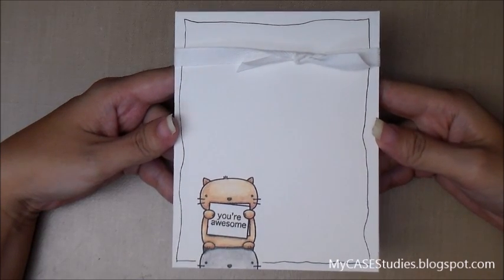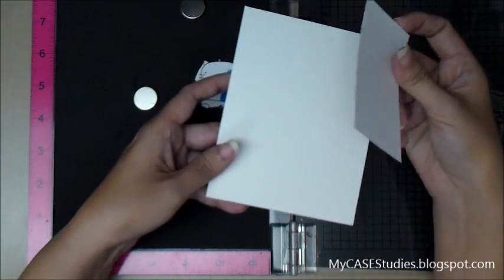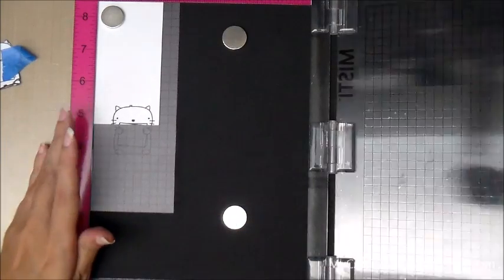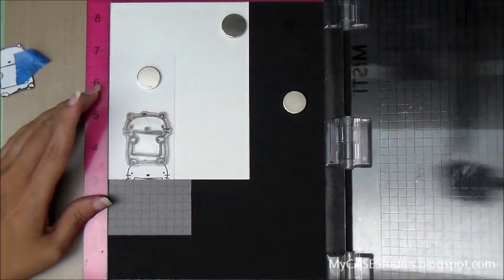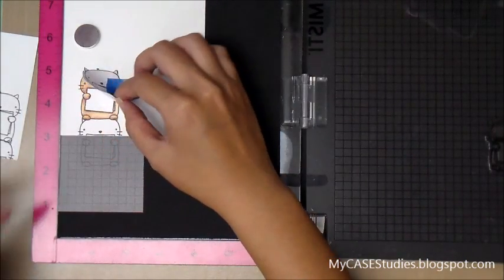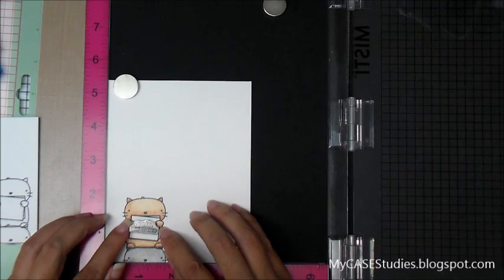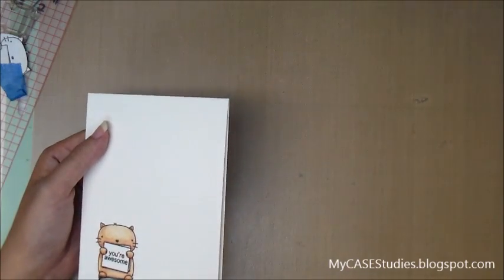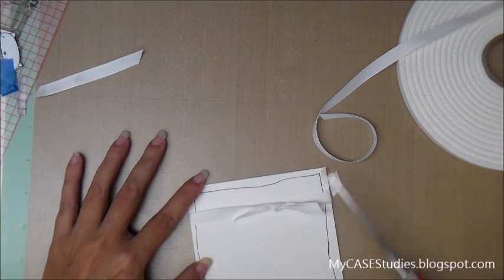You're Awesome Three Amigos CAS Card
A card made for the Less is More challenge.  Details can be found on this blog post